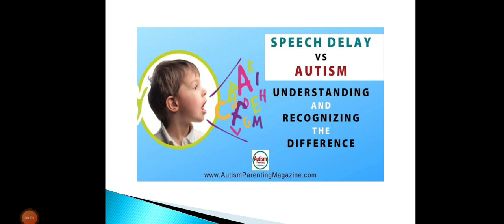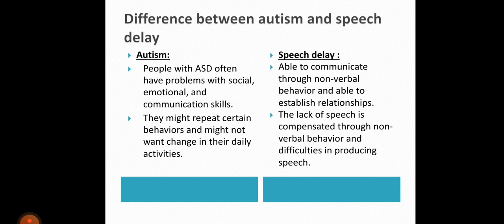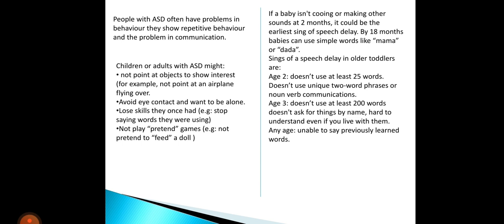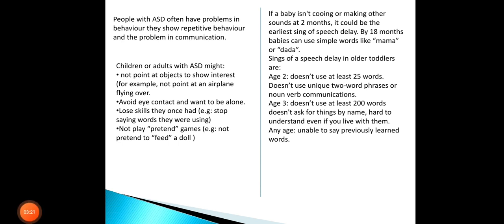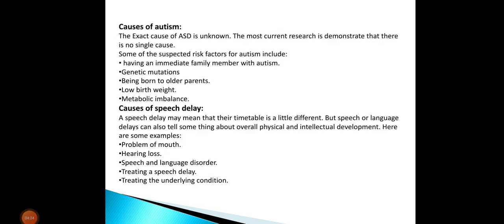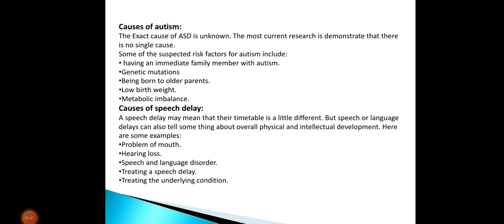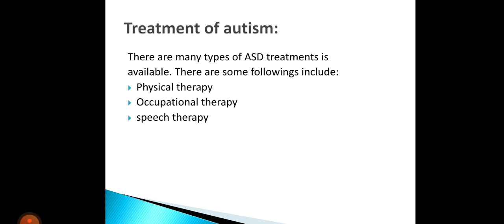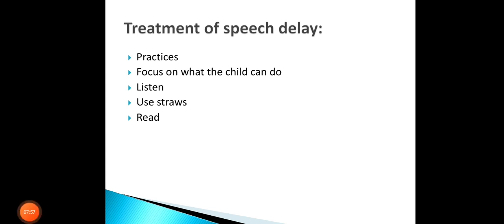Speech Delay and Autism spectrum disorder | Special Education | psychology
This video is by Shazma sarwar student of Bs-Clinical Psychology 4th semester at University of sialkot.
Speech delay and Autism spectrum disorder is an important topic of special education and if you have any questions regarding this topic you can ask in comment section.